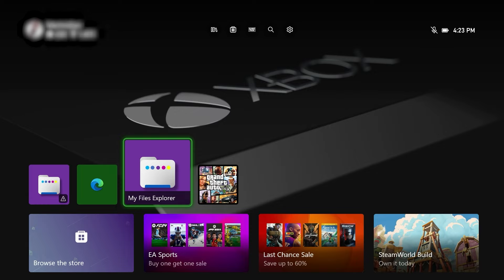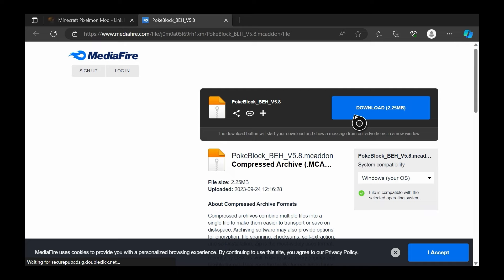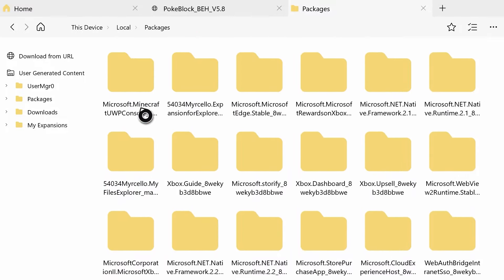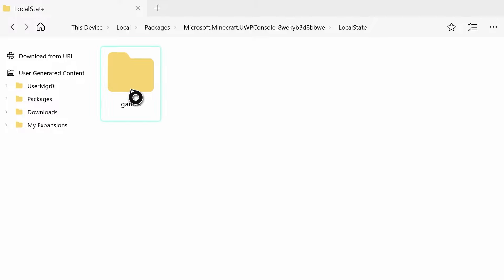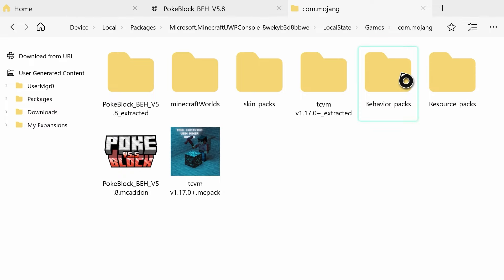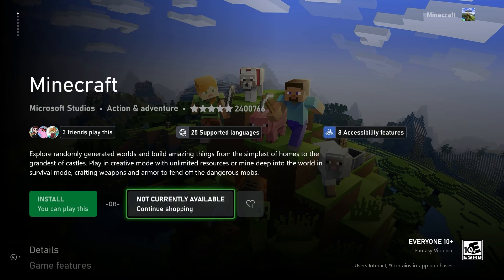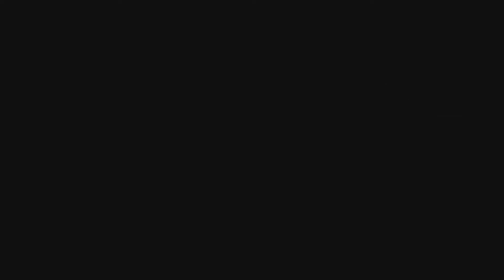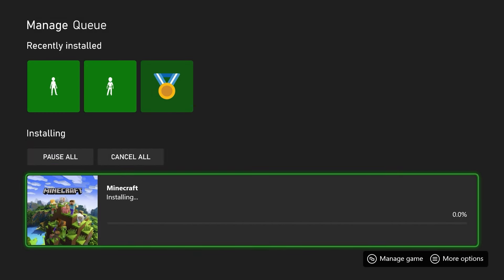How to Download Minecraft Mods on Xbox One! Tutorial (NEW Working Updated Method) 2024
Greetings, everyone, and today I will be discussing the most straightforward approach to acquiring mods for Minecraft on Xbox One. Mods for Minecraft Xbox One can be obtained quite easily through the use of this method. Some examples include Crazy Craft, Pixelmon, and even RLcraft. If you want to learn how to obtain a mod for Minecraft Xbox One, watch the video all the way through to the end.

🎮 Minecraft Bedrock Edition 1.20 brings a whole new level of excitement to the game, and these Realms take full advantage of the latest features and updates.